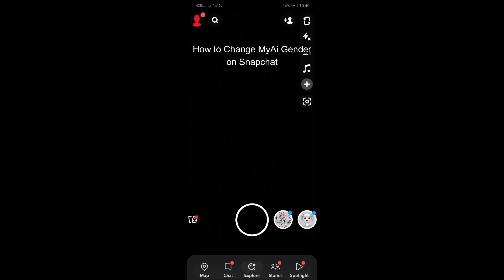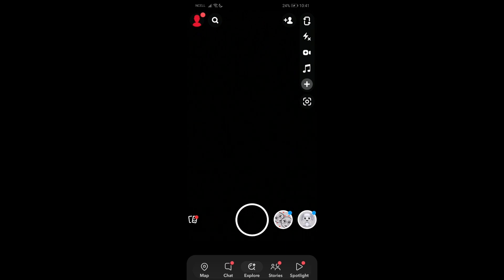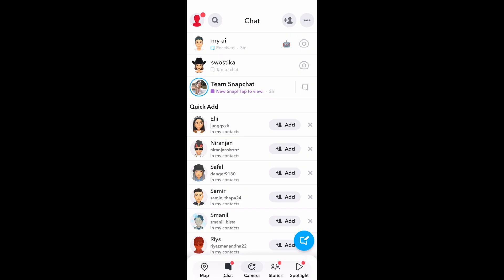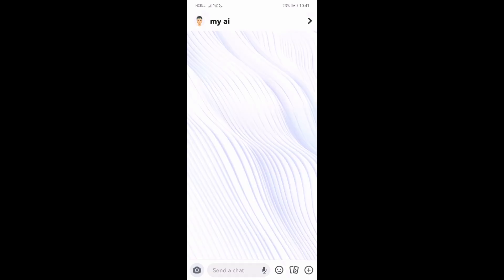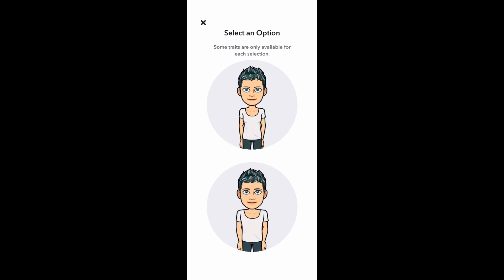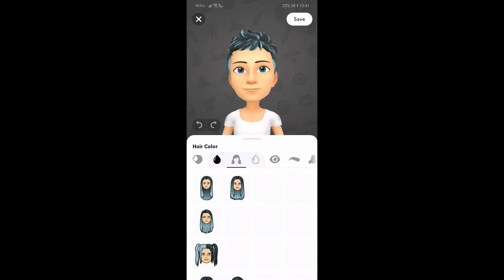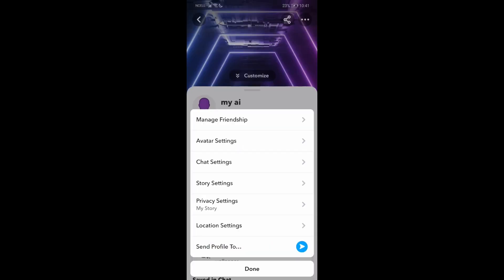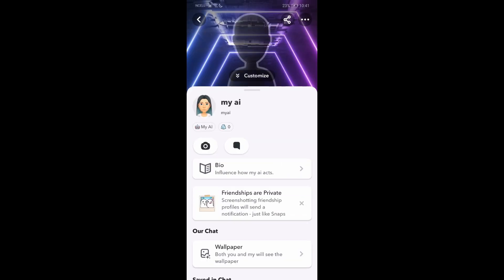How to Change My Ai Gender on Snapchat 2024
How to change my ai gender on snapchat? In this video, we delve into the intriguing world of Snapchat's AI gender-changing feature. With Snapchat's continuous innovation, users now have the capability to explore and experiment with altering their gender presentation within the app. Whether you're curious about how to embody a different gender or simply want to explore the diverse range of identities available, this tutorial will guide you through the process. Discover the steps to seamlessly transform your appearance and expression using Snapchat's AI technology. Join us as we navigate the fascinating realm of digital self-expression and empowerment through gender transformation on Snapchat.